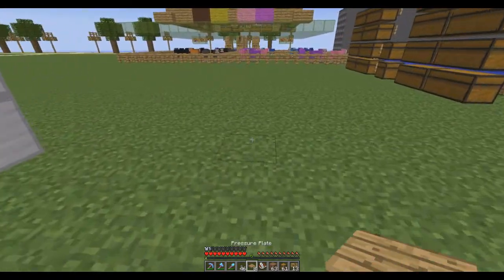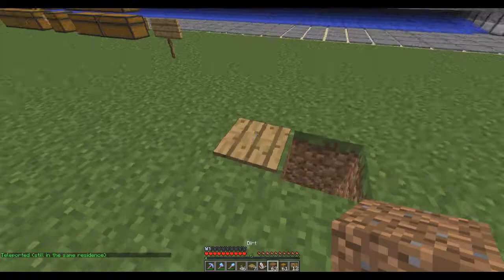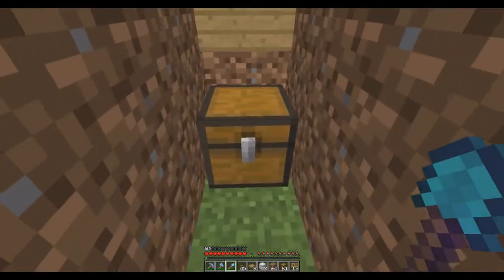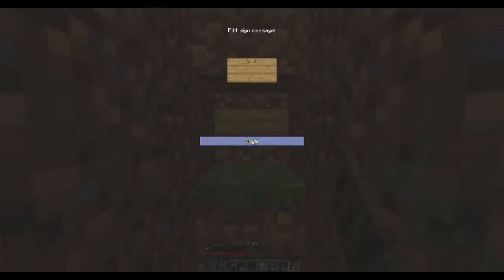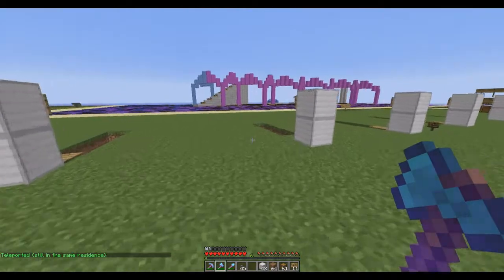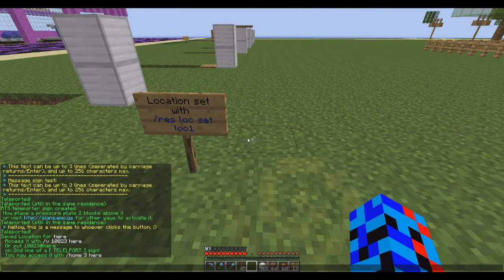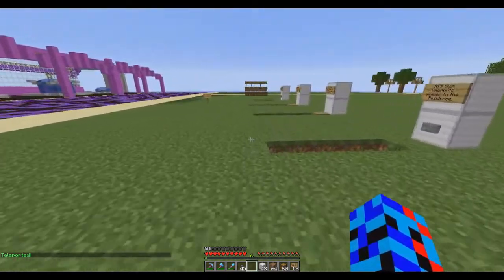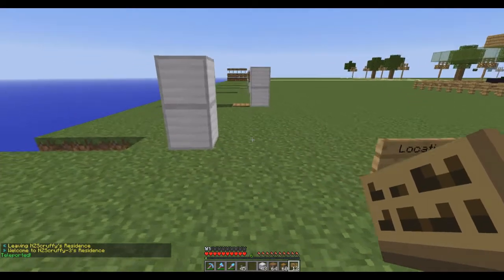EMC Feature Signs and Location system tutorial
This tutorial is for the EmpireMinecraft server (EMC), there is a link to the Website/Forum below:

In this tutorial I will cover Feature Signs, and the Location feature. For more information on these, here are links to the Wiki Page and Forum Thread:

Want to play on the server? Direct connect right now:
play.emc.gs

Cheers
NZScruffy